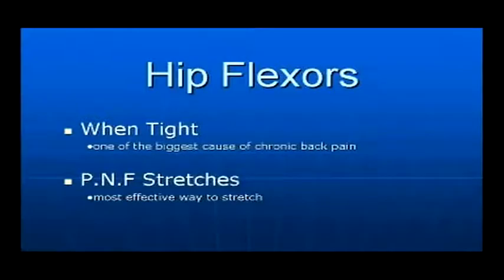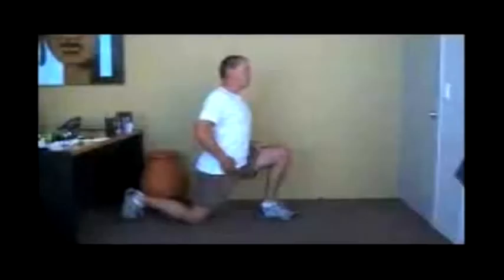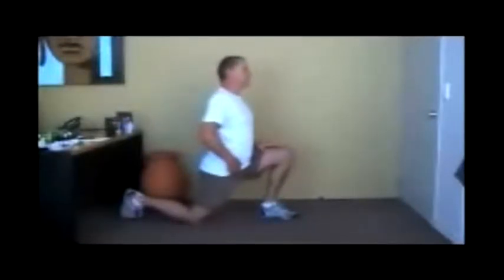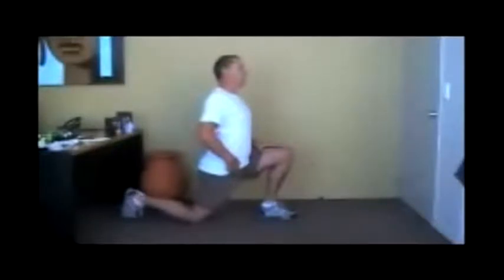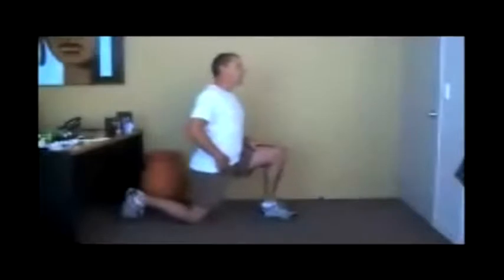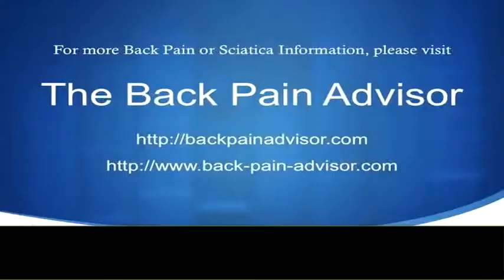Sciatic Nerve Relief - Simple Ways to Stop Back Pain & Sciatica & Tips on Sciatic Nerve Relief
Sciatic Nerve Relief is the internets most useful site for simple help for sciatica and back pain. There is articles, tips and technqiues to aid with any form of pain.

This video displays a selection of the articles, web pages and graphics we have on the web site to help teach you how you can ease sciatica and back pain.

Please view all the material we have and check out our web page for more on Sciatic Nerve Relief

Sciatic Nerve Pain Relief :
00:00:05  Lower Back Pain Relief
00:00:04  Back Pain Relief
00:00:03  Exercises for Sciatic Nerve
00:00:02  Sciatic Nerve Pain Relief
00:00:01  Back Pain Exercises